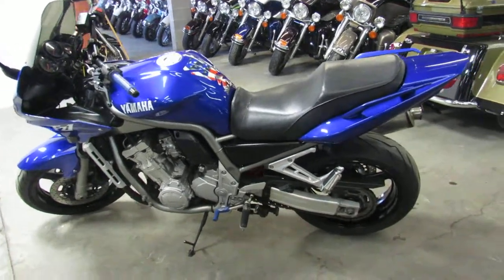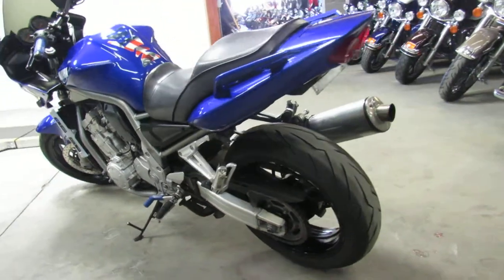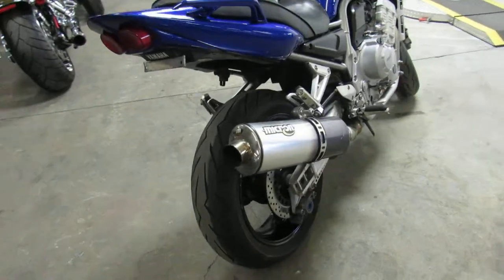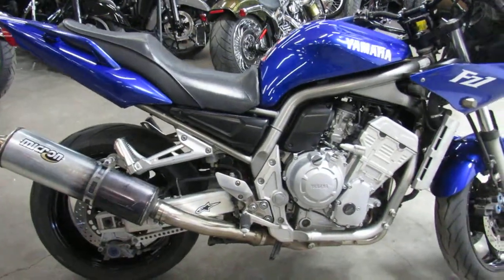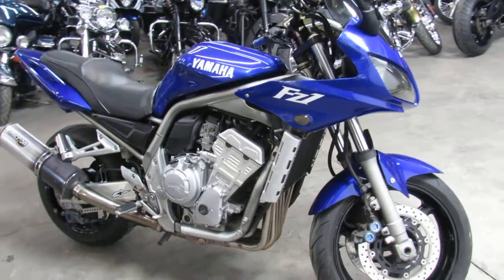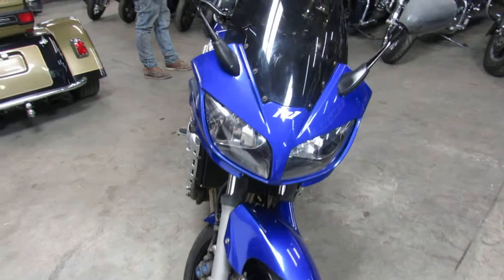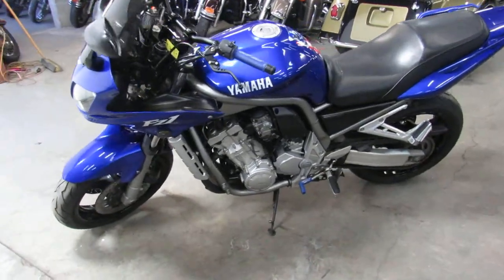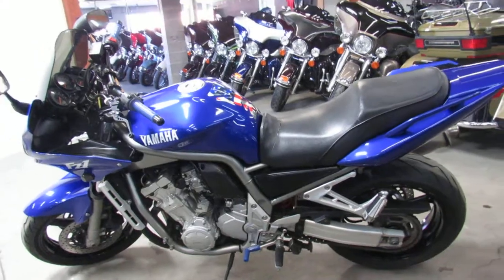Used 2002 Yamaha FZ1 for sale in Michigan U4306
Used 2002 Yamaha FZ1 for sale in Michigan